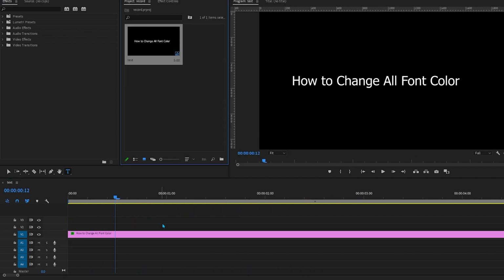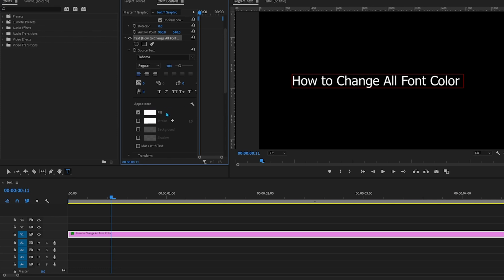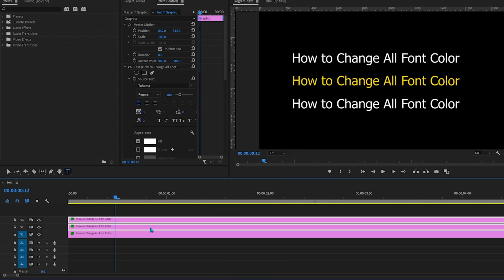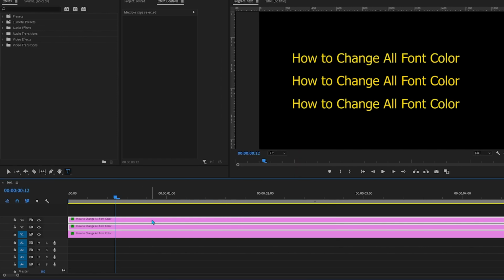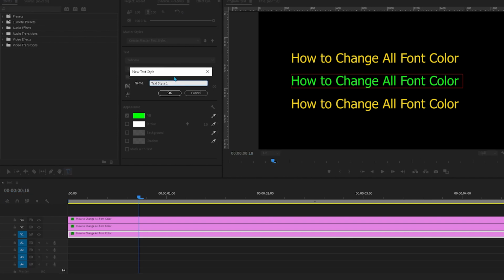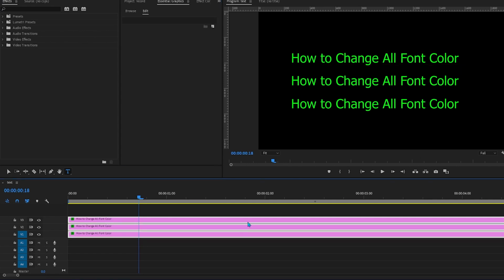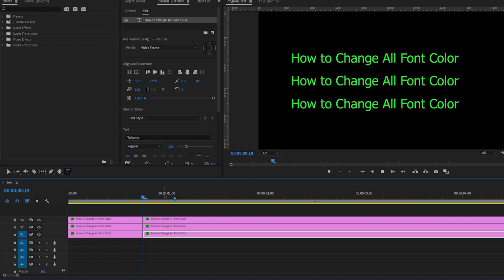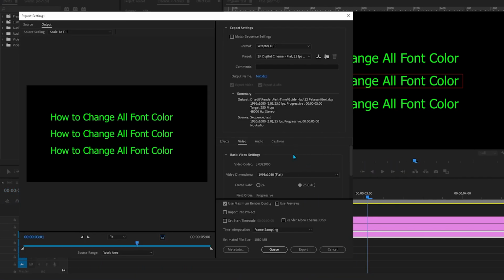How To Change All Font Color in Premiere PRO (𝟮𝟬𝟮𝟲) | 100% WORKS | NO Yapping | FAST & EASY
No Copyright Vlog Music for Videos

Without Yapping, Here's How To Change All Font Color in Premiere PRO. First open your project and make sure all text layers are already placed in the timeline. Click once on a text clip in the timeline to select it. Go to the top menu and open the Essential Graphics panel so you can edit text properties. In the Edit tab, locate the Appearance section where the Fill color option is displayed. Click the Fill color box to open the color picker window. Choose the new color you want to apply, then confirm your selection. The selected text clip will immediately change to the new font color. To apply the same color to all other text clips, right click the edited text clip in the timeline and choose Copy. Hold the Ctrl key and select all other text clips that need the same color update. After selecting them, right click on one of the highlighted clips and choose Paste Attributes. In the Paste Attributes window, make sure Graphic Properties is checked, then press OK. All selected text clips will now update to the same font color. Another method is using a master text style for consistent control. Select one text clip and adjust its Fill color inside the Essential Graphics panel. Then click the Create Style option in the panel menu to save the formatting as a new text style. Name the style and confirm it is saved. Select each remaining text clip one by one and apply the saved style from the Style dropdown list in Essential Graphics. This method ensures all font colors match exactly. If multiple text layers exist inside a single graphic clip, click the graphic clip in the timeline and open Essential Graphics. In the layer list, hold Ctrl and select all text layers at once. Change the Fill color once and the update will apply to every selected text layer inside that graphic. After finishing, scrub the timeline to review different sections and confirm all text now shows the updated color. Save your project using Ctrl plus S to keep the changes. Finally, preview the sequence in the Program Monitor to verify the new font color appears correctly across the entire video before exporting the final file. Congratulation, In this video you just learn everything about How To Change All Font Color in Premiere PRO, so this video is really perfect for people who are interested and looking for a topic related to : how to change all font color in premiere pro, how to change a text font and color for all in premiere pro, how to change color font all at once premiere pro, how to change the font color on all text in premiere pro, chane all text color and font premiere pro, how to change font and color in premiere pro all, change all font color in premiere pro quickly, how to quickly chang font color for all in premiere pro, change all font color in premiere pro easy

Guide Hub